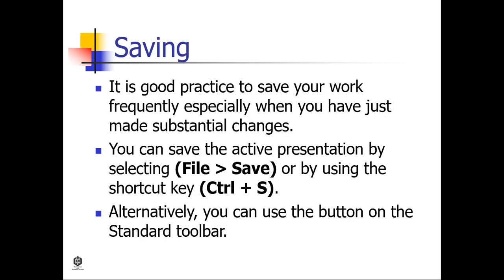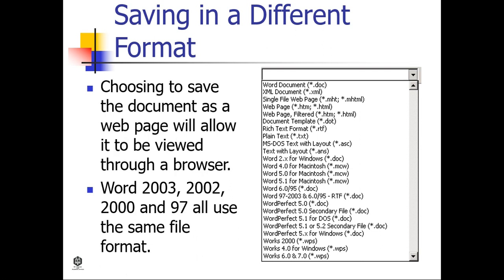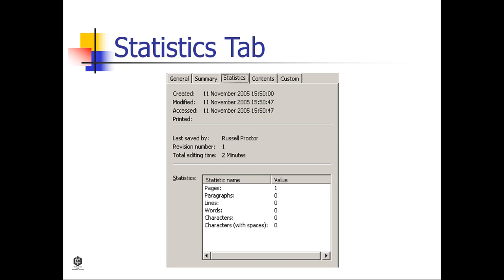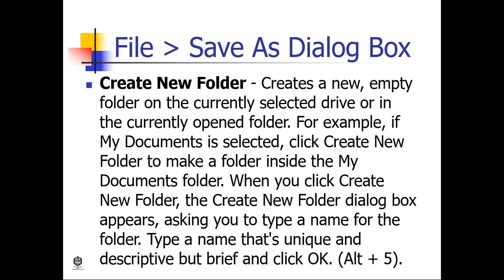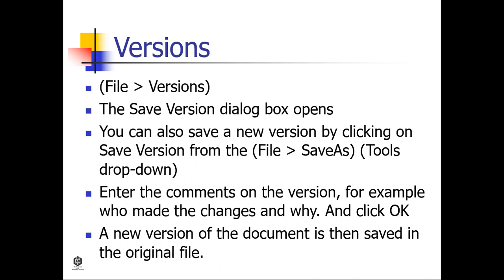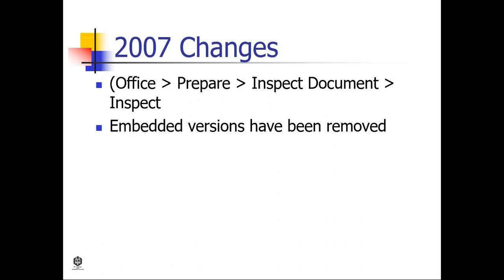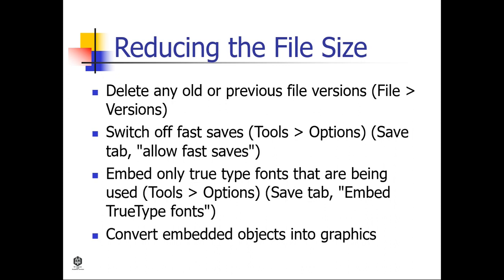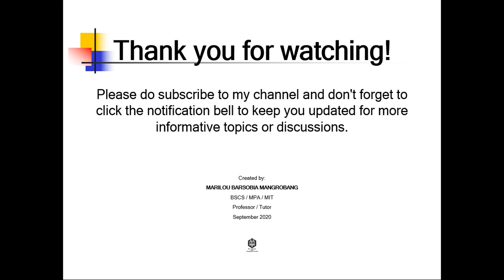MS Word Saving and Comparing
Saving - It is good practice to save your work frequently especially when you have just made substantial changes. You can save the active presentation by selecting (File - Save) or by using the shortcut key (Ctrl + S). Alternatively, you can use the button on the Standard toolbar.

Save - Saves the active document. When you save a document for the first time the (File - Save As) dialog box will be displayed. You can save your files with a different name or in a different location by selecting (File - Save As) or by using the shortcut key (F12). The first time you save a document you will be prompted to provide a filename. Using (File - Save As) will leave your original document as it was last saved.

Comparing - Track Changes can also be achieved using the Compare Document feature. It is possible that track changes were not switched on before a document was reviewed. In this scenario, you can reproduce the track changes by comparing the original document with the document that has been reviewed. When you have finished you will have a document that includes change marks where any changes (and optionally any formatting changes as well) were made and are highlighted.